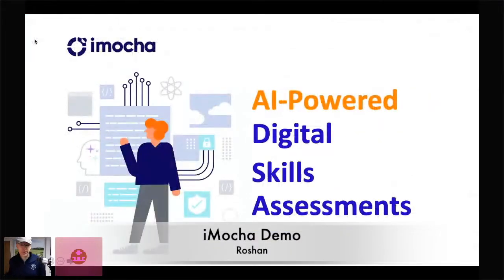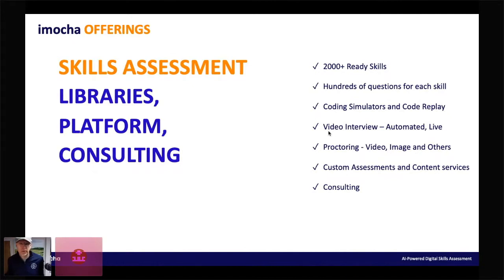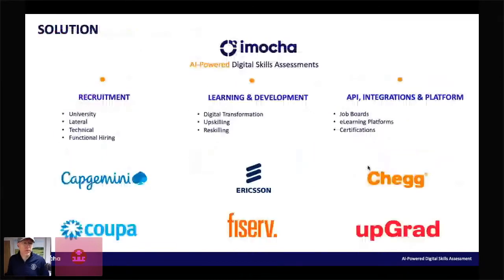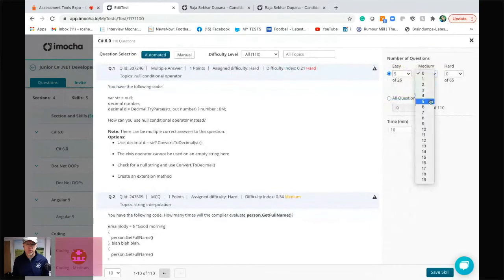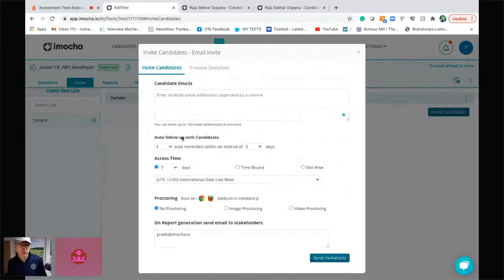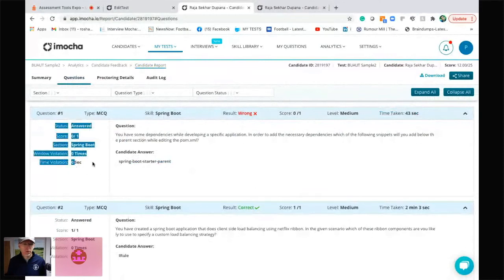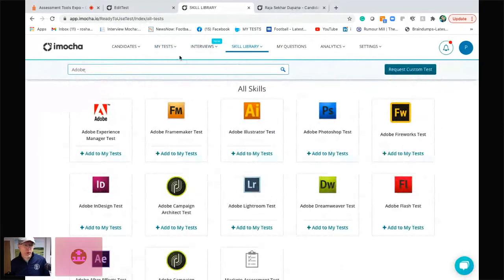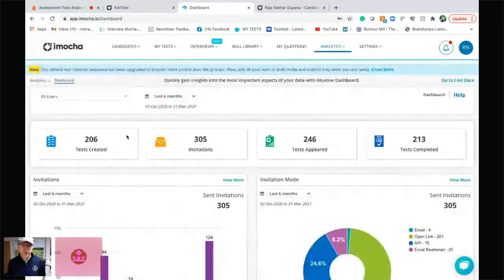iMocha Demo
iMocha is a skills assessment provider to help companies test and evaluate candidates on a large variety of technical and non technical skills.